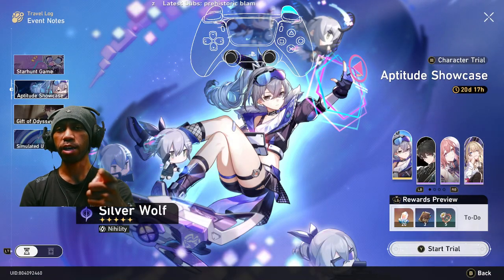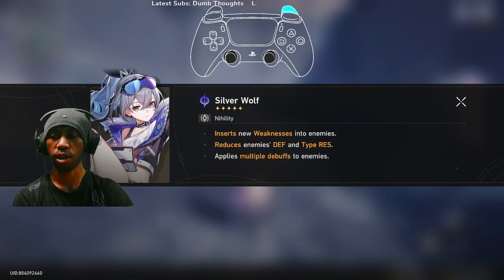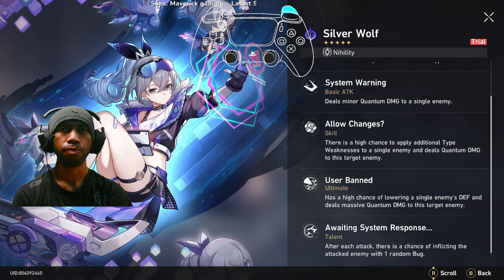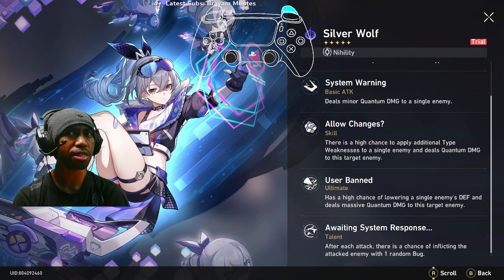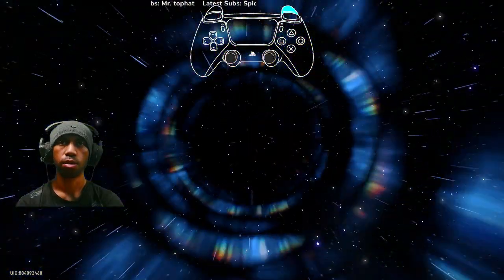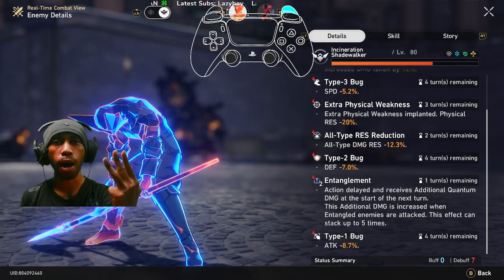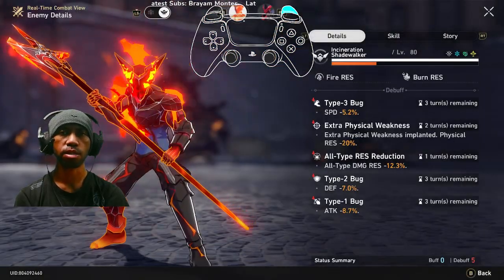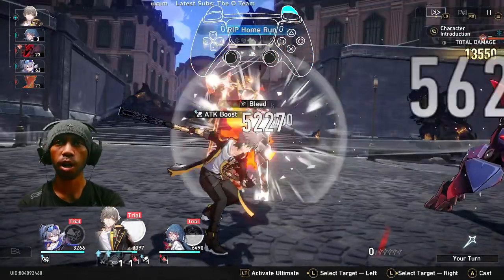Silver Wolf Character Trial In Update Version 1.1 | Honkai: Star Rail Update In June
My UID for Support [BAILU] & Friendship: 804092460
How Far Can i Updating Bailu To It's Limit??

Subs Goal:
80% . 200/250

70 Views - Mar 13, 2023

Poll:
 You Can Only Choosing  One Community Platform (cuz people keep asking me):